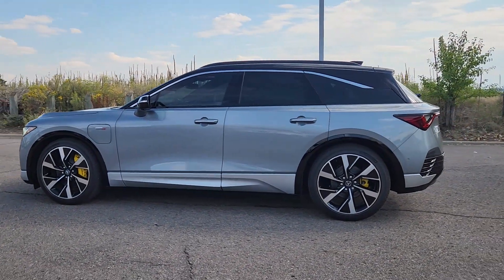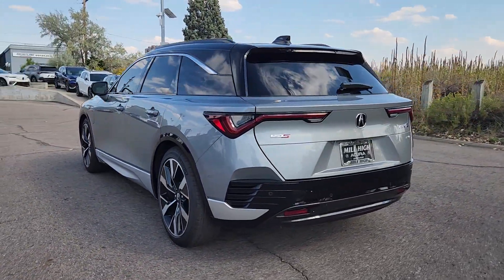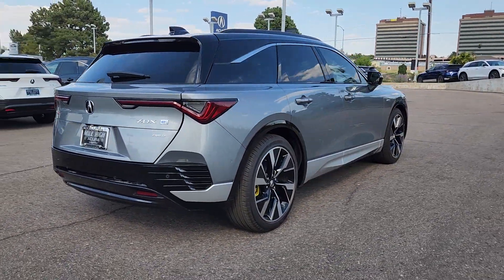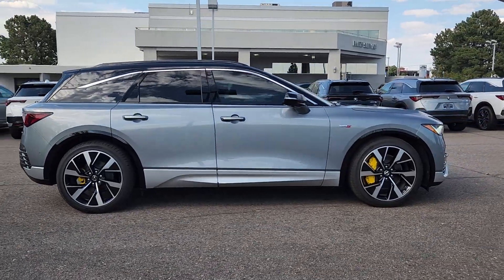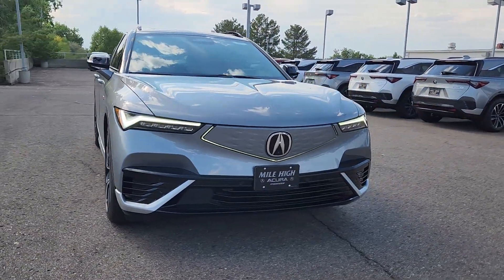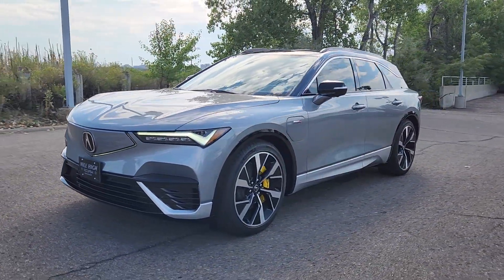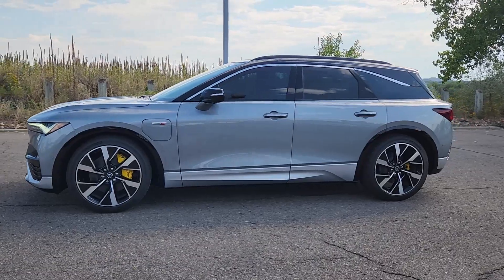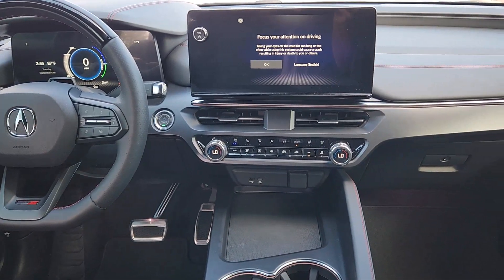2024 Acura ZDX Type S CO Denver, Aurora, Centennial, Parker, Highlands Ranch, CO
New 2024 Acura ZDX Type S available at Mile High Acura located in 2799 S. Havana St, Denver, CO, 80014 and servicing the Denver, Aurora, Centennial, Parker, Highlands Ranch, CO area.